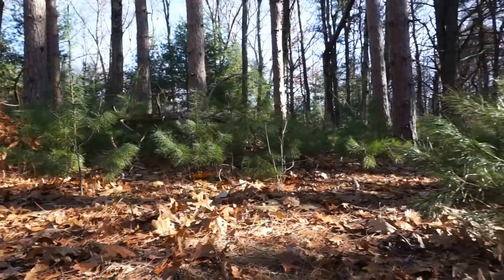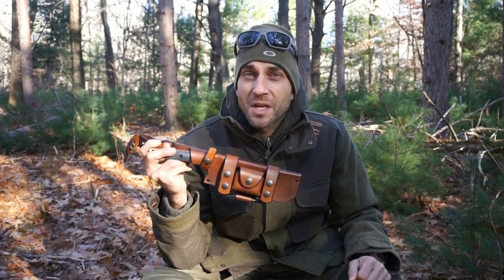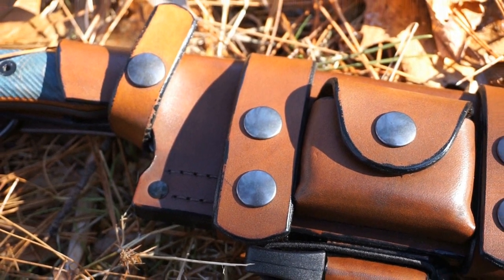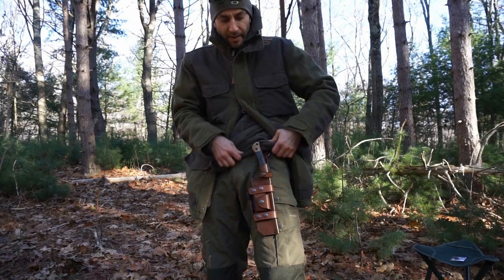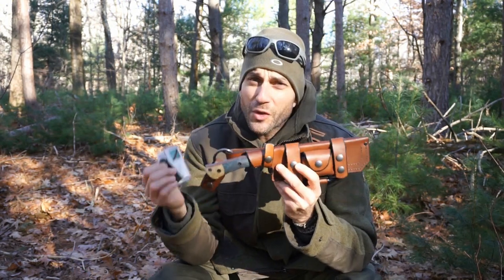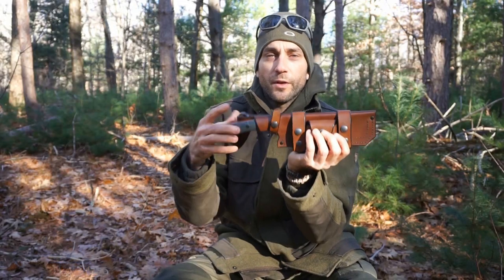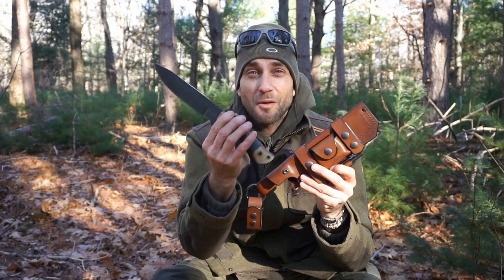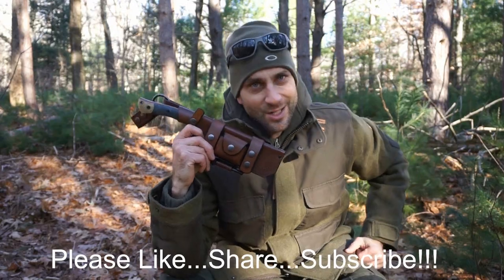Beautiful Survival Sheath: TFK T17 & Zoney59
Continuing in my quest to add features and functionality to the TFK T17, I have teamed up with Zoney59 who hand crafted a magnificent leather survival sheath to perfectly complement the knife.  With a dangler style, belt carry, or scout carry, this sheath is functional and flexible depending on an individual's needs.  Find Zoney on eBay, and reach out for your own TFK T17 with a high quality sheath system!